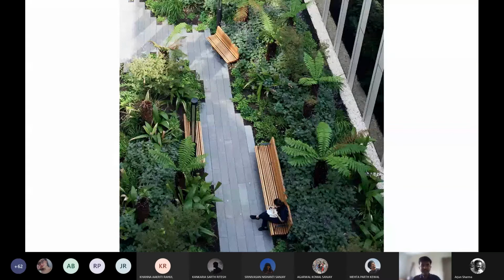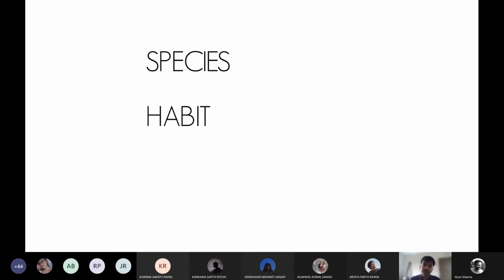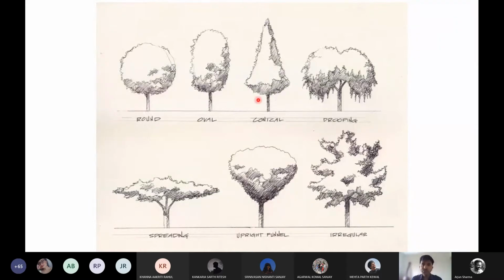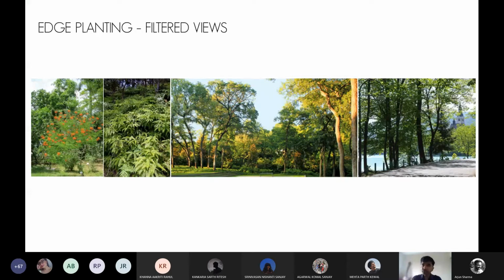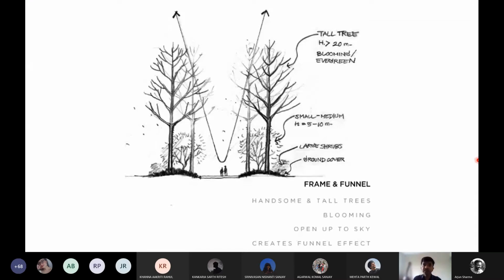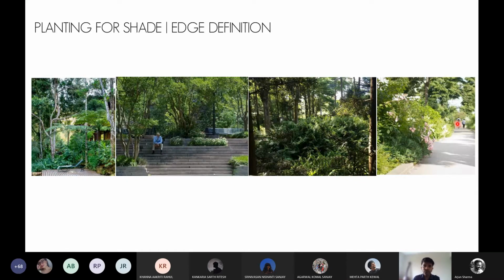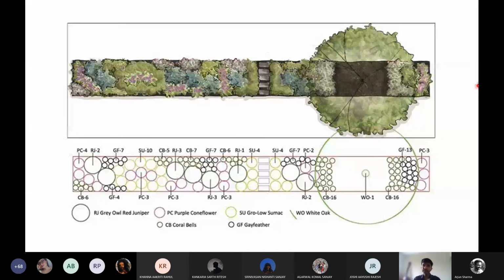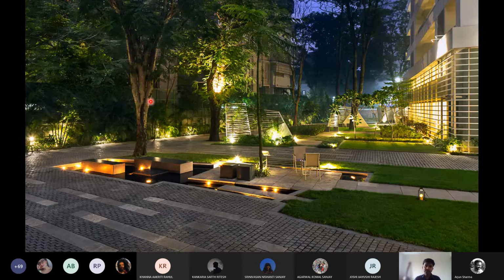ALLIED DESIGN Landscape Architecture 20 03 21 Sandeep